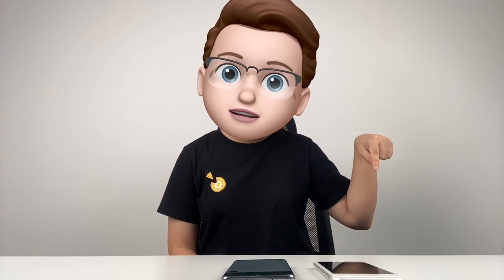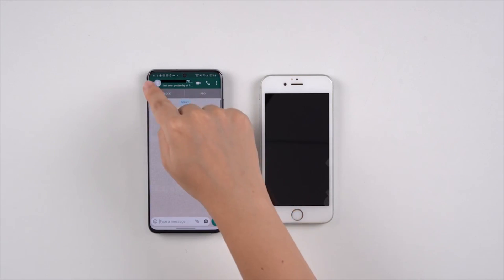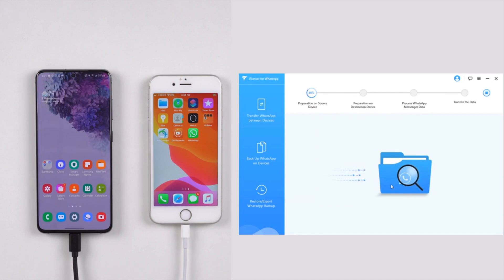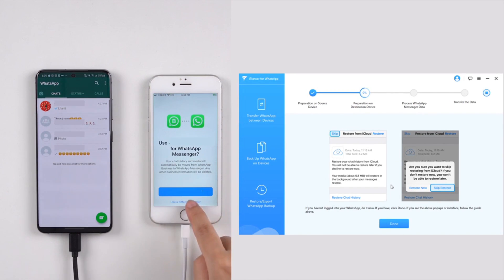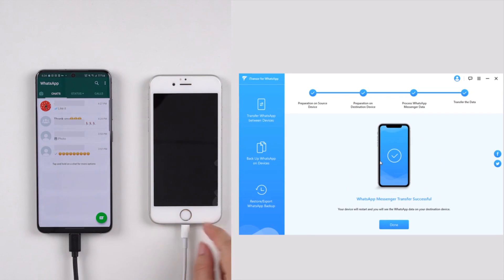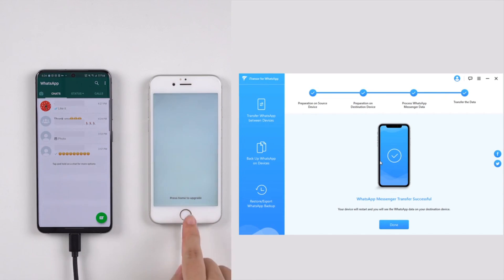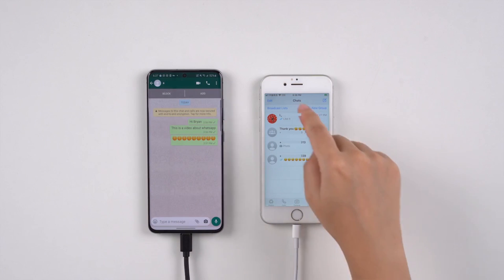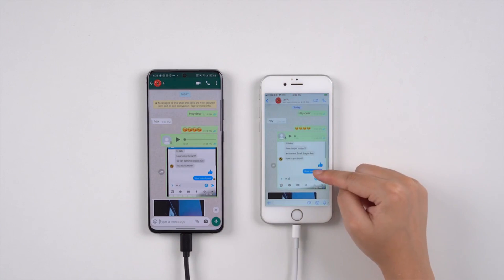How to Transfer WhatsApp from Android to iPhone efficiently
Do you know how to transfer whatsApp data from android to iPhone efficiently? In this video, we will show you the method to solve it.